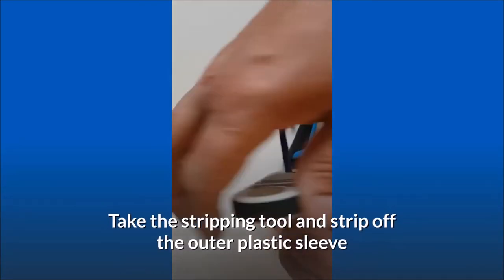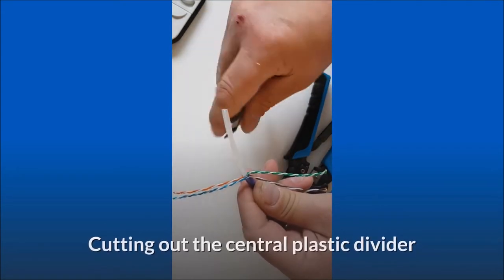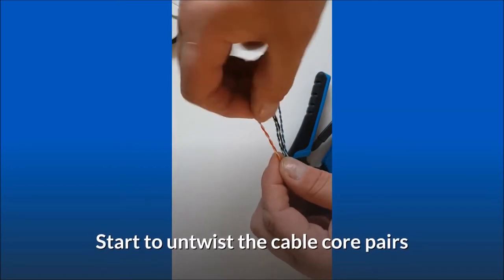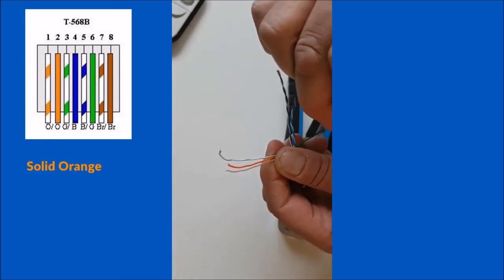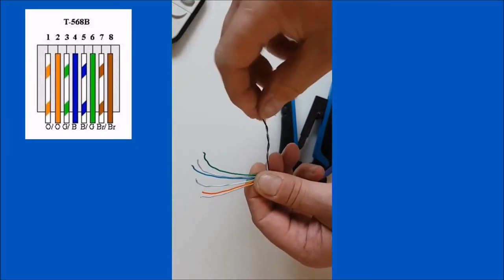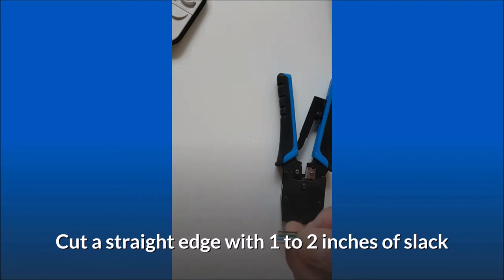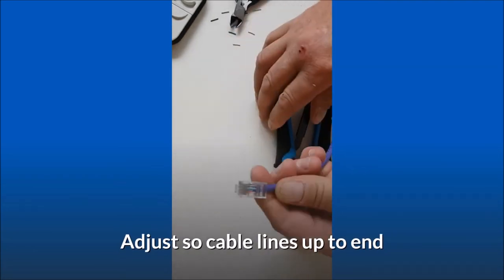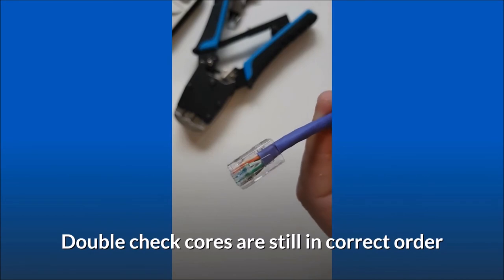How to Terminate a Cat 6 end or Cat 6 Plug (Cat6 termination color code )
How To Terminate Cat 6 Cables -

How to Wire Up Ethernet Plugs the EASY WAY! (Cat6 RJ45 Connectors)

Terminating a Cat6 Plug - This video shows how to terminate a Cat 6 end or Cat 6 Plug. The Cat6 plug is the male end of the cable in comparison to the Cat6 module which is the female end.  Unlike the Cat6 cable patch panels and modules the plugs don’t have a colour code to follow.  However the plug needs to follow the same core numbers that would be found on both the panel and the module. This is shown with the 8 core numbers running from left to right with the clip in connector facing down.
Cat6 color order skip to 00:58  for cat 6 cable termination color code
00:00    Intro
00:19  Take the stripping tool and strip off the outer plastic sleeve
00:27  Separate out the inner cable cores
00:36  Cutting out the central plastic divider
00:45  Start to untwist the cable core pairs
00:50  Ensure they are as straight as possible
00:58  The order should be for 568B
Cat6 color code for crimping
  1 White and Orange
  2 Solid Orange
  3 White and Green
4 Solid Blue
  5 White and Blue
  6 Solid Green
  7 White and Brown
  8 Solid Brown
01:33  Straighten them together in order
01:36  Cut a straight edge with 1 to 2 inches of slack
01:44  Feed into the plug with the tab facing down
01:53  Cut of any spare cable
01:58  Adjust so cable lines up to end
02:03  Use crimping tool to squeeze together the plug and create termination
02:13  Double check cores are still in correct order
02:20  Contact